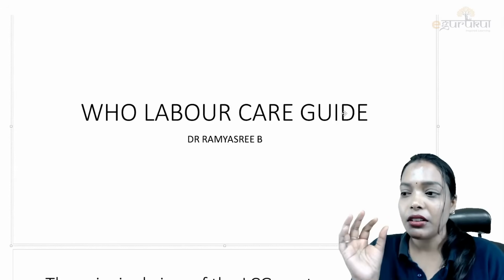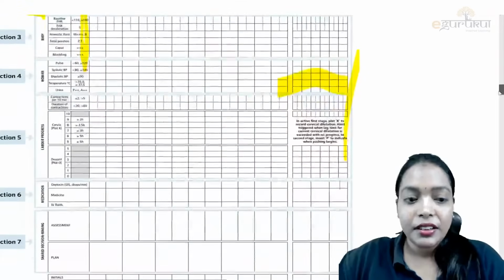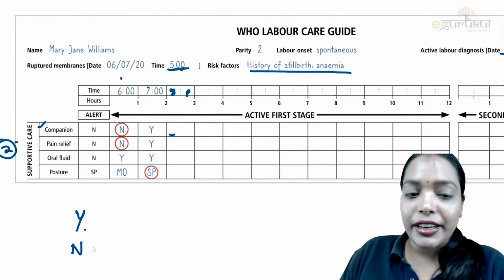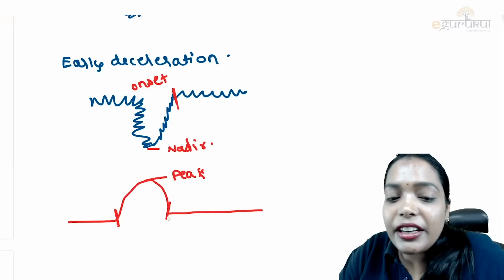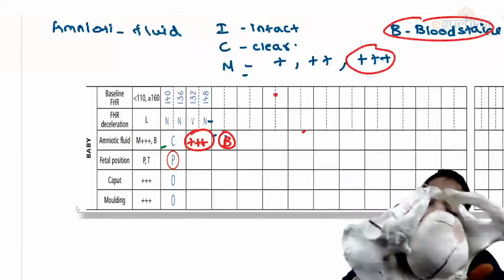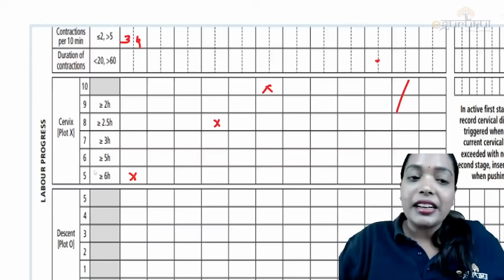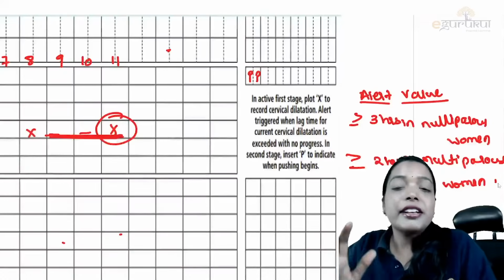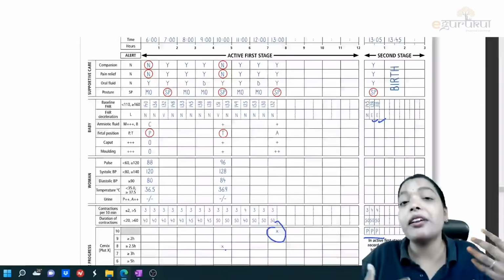Recent WHO Guidelines for Labour Care - Dr. Ramyasree | DBMCI eGurukul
In this video, Dr. Ramyasree, OBG Guru, talks about the new changes introduced in the WHO Labour Care Guide. Watch the video until the end to learn all about these changes.

The WHO Labour Care Guide is a tool that aims to support good-quality, evidence-based, respectful care during labour and childbirth, irrespective of the setting or level of health care.

To kick off your own journey towards success in NEET PG, join us.